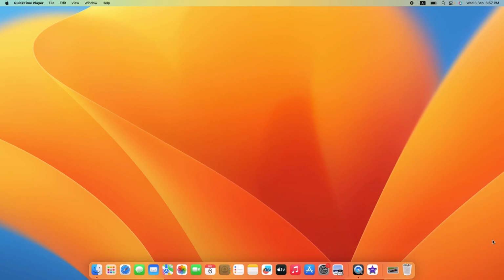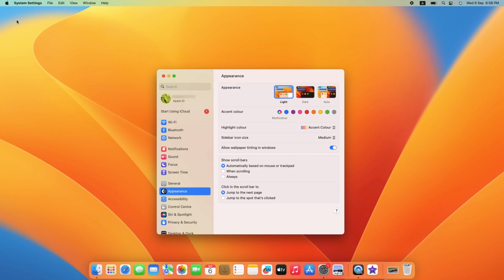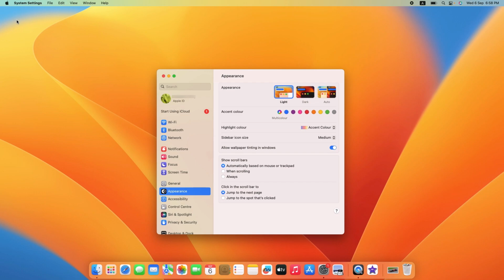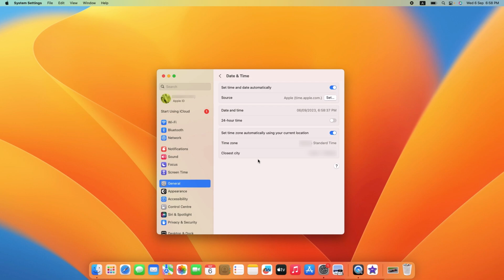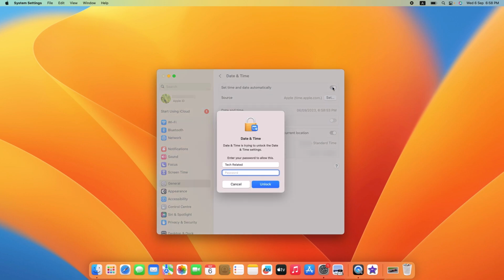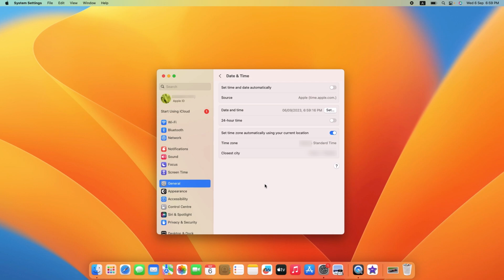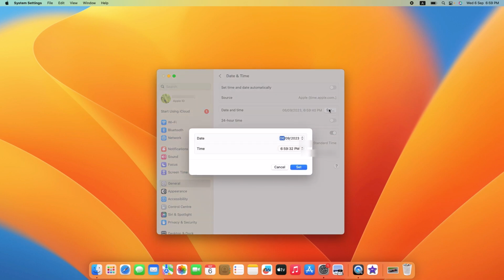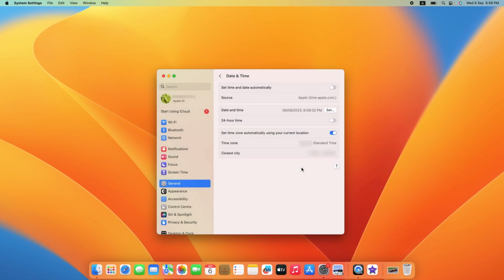How to Change Date and Time on MacBook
This video guides about how to change date and time on macbook in a few simple steps.

To understand how to change date and time in MacBook pro and MacBook Air, simply follow the step-by-step guide.

Changing the date and time on mac is a simple process that can be very handy in various situations i.e. travel or because of daylight saving time.

Here are the Steps to Change Date and Time on MacBook (MacBook Pro & MacBook Air):

1. Click on Apple logo on top left corner and then click on System Settings.

2. On the left panel, select "General".

3. Click Date & Time on the right side.

4. Ensure that "Set date and time automatically" is unchecked.

5. Click on the "set" button and select date and time accordingly.

6. Exit the "Date and Time" section.

You now know how change date and time on your MacBook!

If you still have trouble changing date and time on mac, ask in the comments section below, and I'll surely reply.